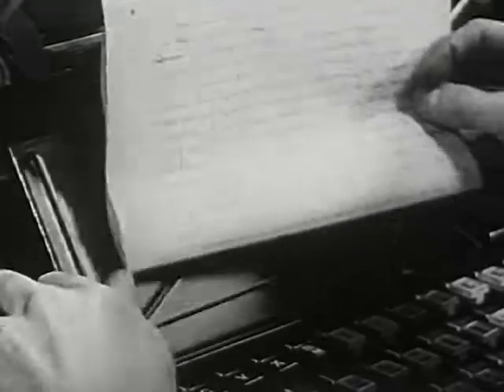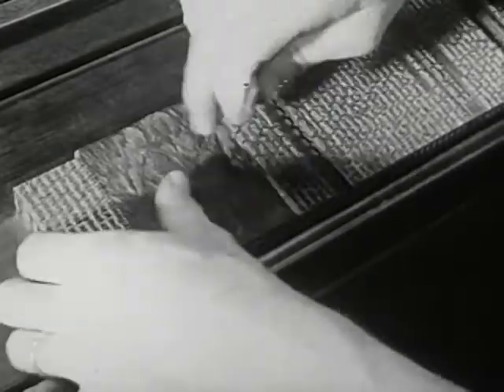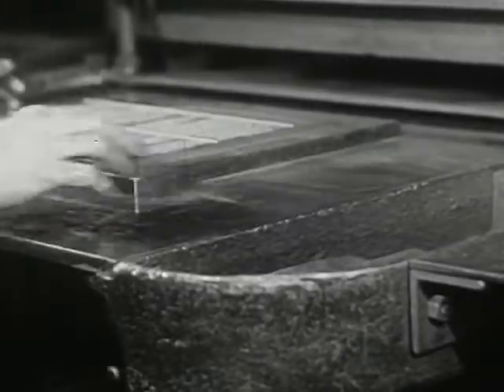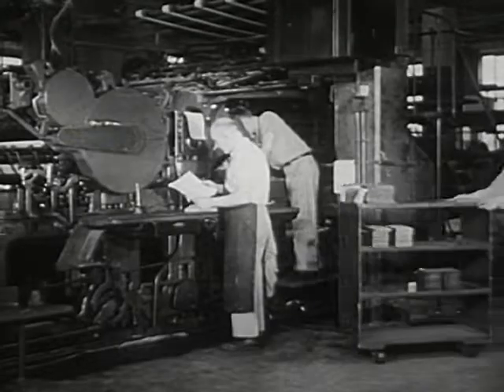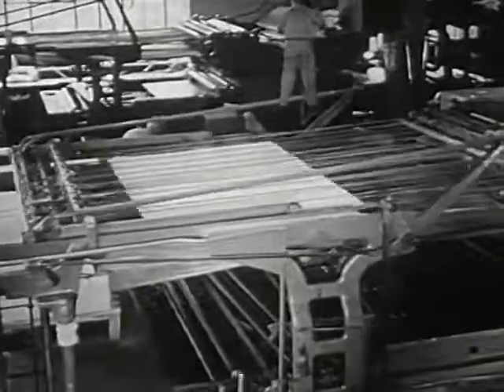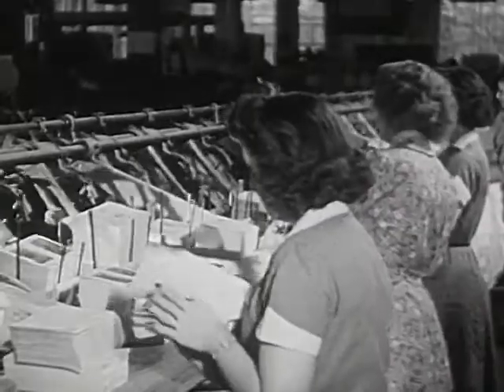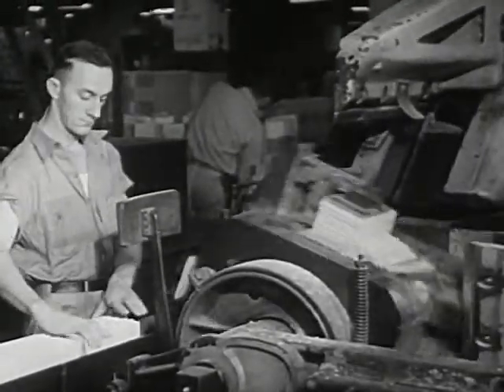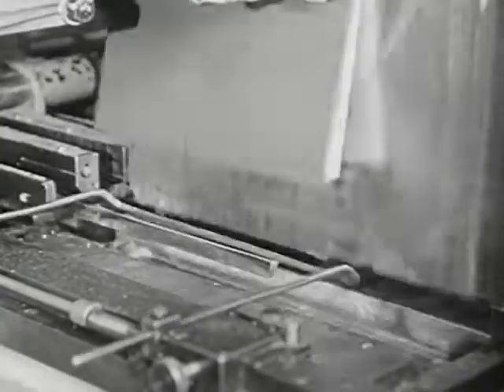Making Books (1947) - Encyclopaedia Britannica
Making Books
by Encyclopaedia Britannica Films

Published 1947
Usage Public Domain
Topics Communication: Books

Writing, editing and mass production of books.

Run time 10:25
Producer Encyclopaedia Britannica Films
Audio/Visual Sd, B&W

Shotlist

TELLS THE COMPLETE STORY OF THE MASS PRODUCTION OF BOOKS & THE HUMAN TALENT & MACHINE TECHNOLOGY NEEDED FOR BOOK MAKING. EXPLAINS EVERY PROCESS FROM AUTHOR'S MANUSCRIPT TO FINISHED BOOK. Many closeups of book-making machines